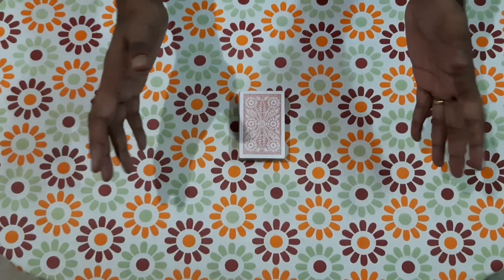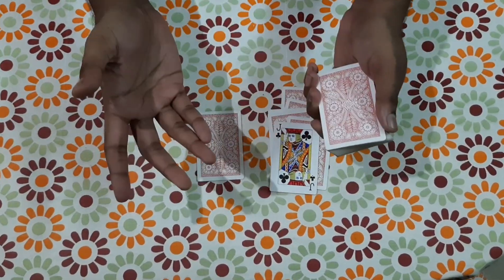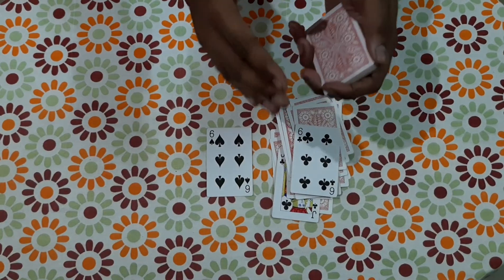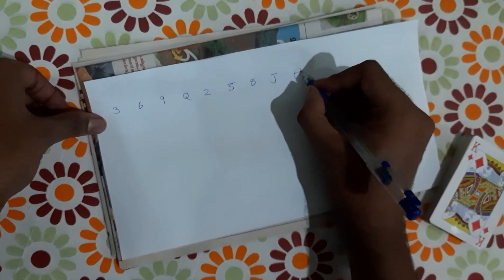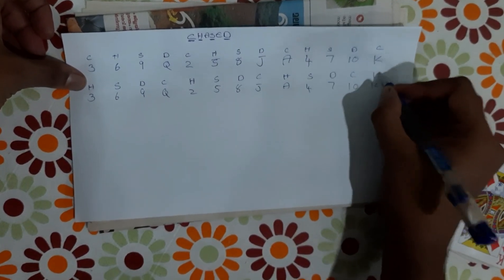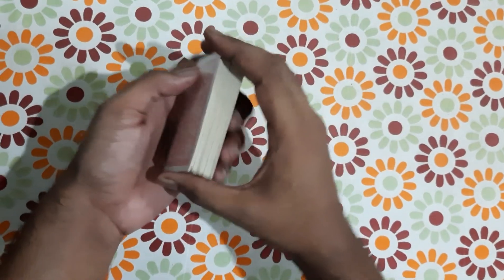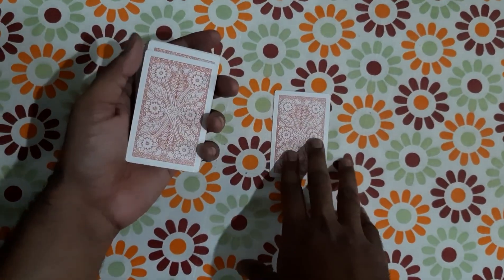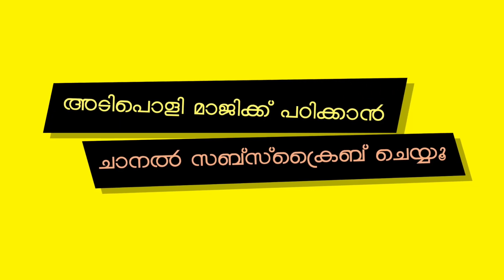Self Working Card Magic | നമ്മൾ ഒന്നും ചെയ്യണ്ട, മാജിക്ക് തന്നെ സംഭവിക്കും | Card Magic Tricks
Card Magic Tricks malayalam,  Self Working Card magic,  and really easy to perform

ഒരു അടിപൊളി മാജിക്ക് ആണ് . മാജിക് തന്നെ സംഭവിക്കും . നമ്മൾ ഒന്നും ചെയ്യണ്ടാ ..

Self working Magic Trick